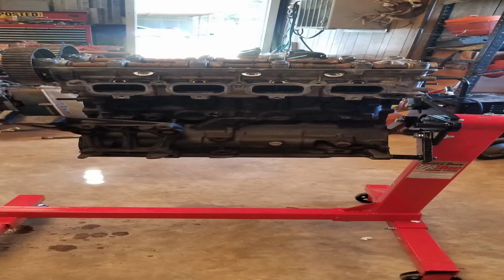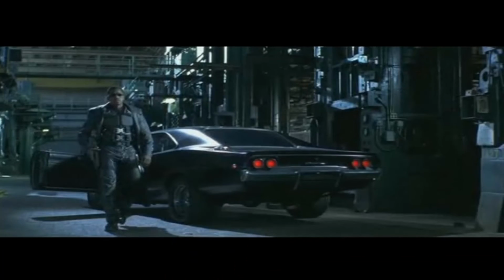Facts about Blade's 68 Dodge Charger - Episode 17 of the Seamless Garage Podcast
This is the beginning of a series about our favorite cars that were mad famous by TV. What better way to start this series than with a legendary car used by the daywalker and vampire killer Blade?

Stevie: @tharealstevie
DJ: @djscrew